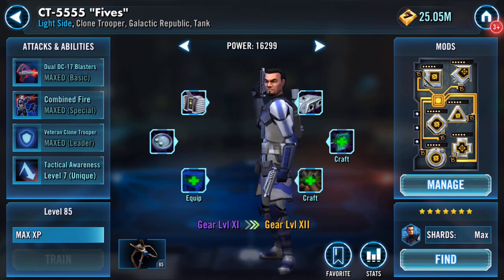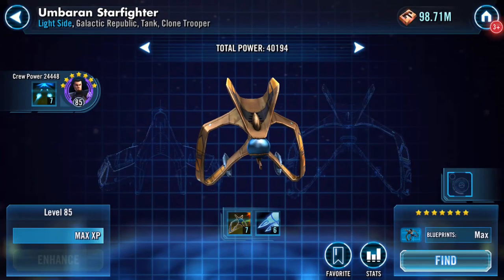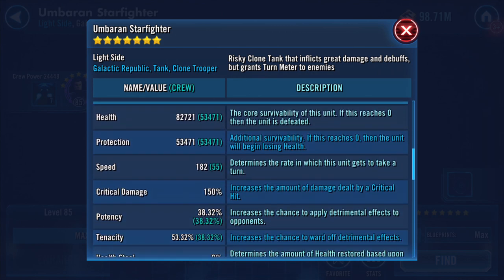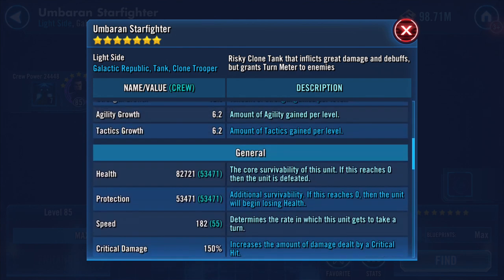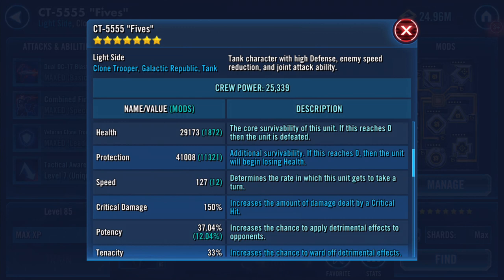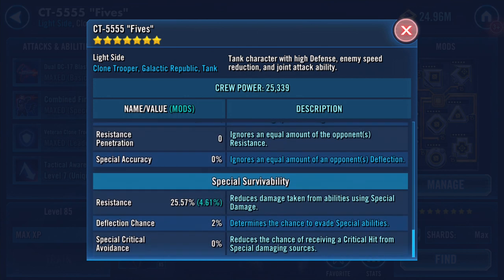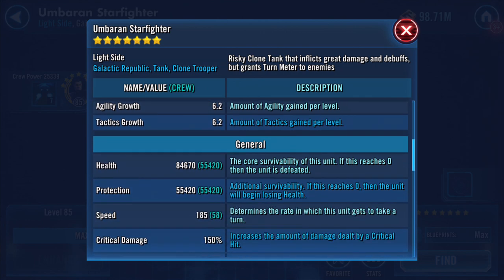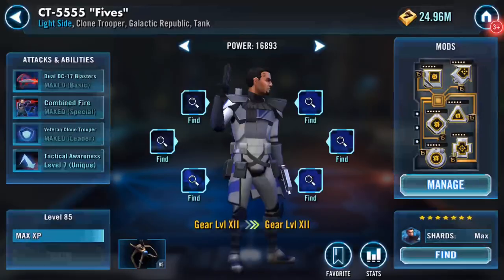Gearing up 5's to GXII and look at Umbaran Starfighter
Impressed by Umbaran speed increase